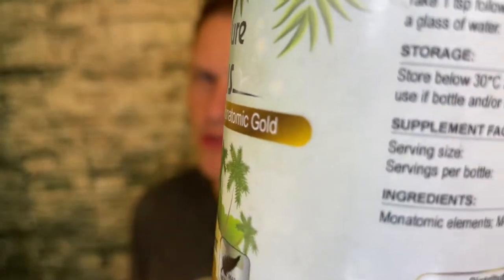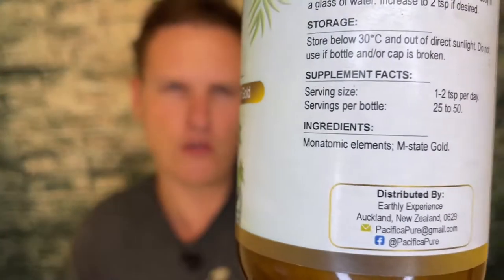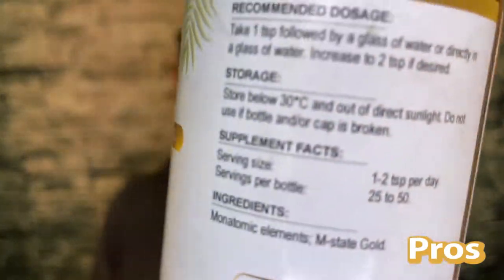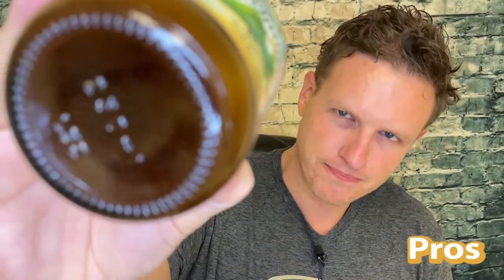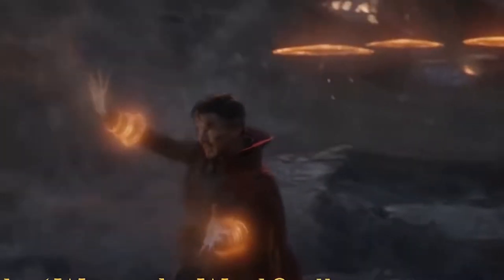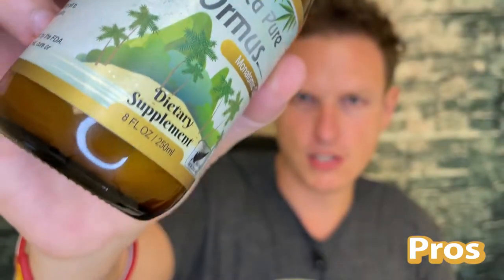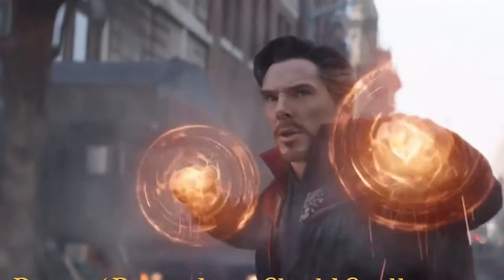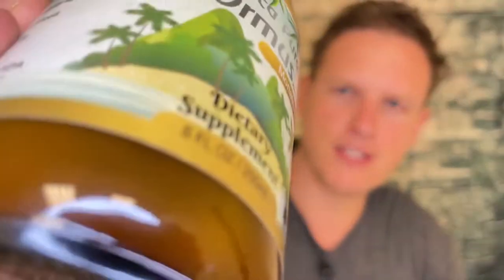Pacifica Pure Ormus (New Zealand Ormus Review)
Hello Friends! Today I wanted to share my thoughts on Pacifica Pure Ormus from New Zealand. I was very impressed by the quality and price of this product. what is YOUR favorite type of ormus?

Send Me Anything! Address Below 👇
RealJoshTv
United States